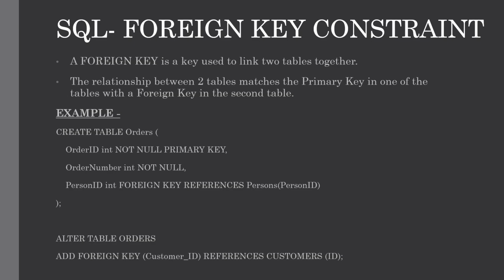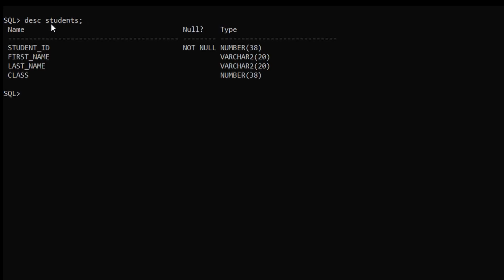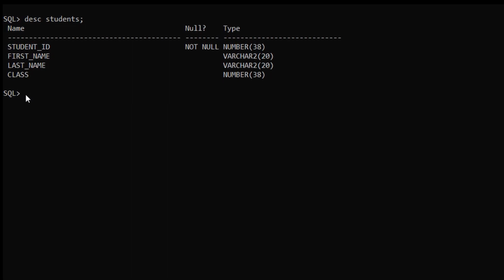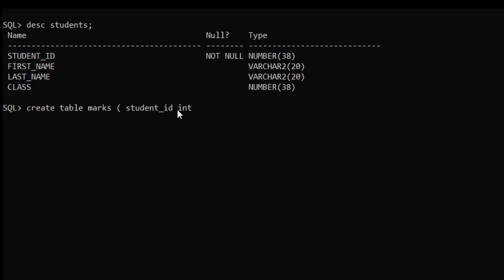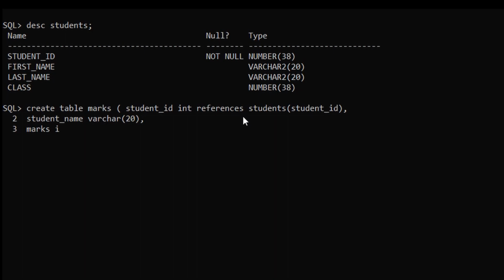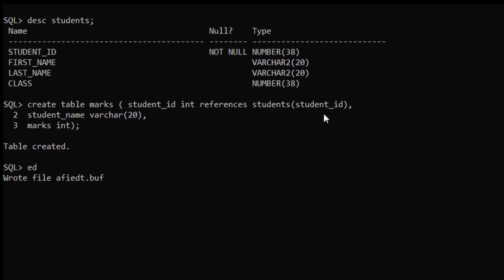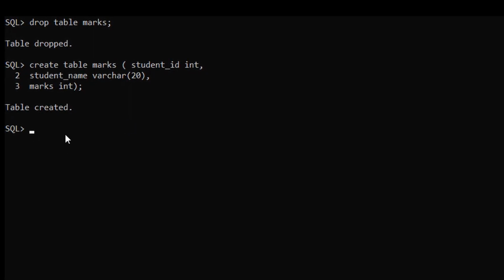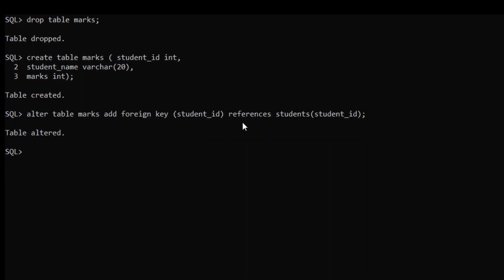SQL FOREIGN KEY Constraint | SQL tutorial for beginners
A SQL foreign key is a key used to link two SQL tables together. This is sometimes also called as a referencing key in SQL. In this video I have explained what is SQL FOREIGN KEY and how to use it in SQL Database.